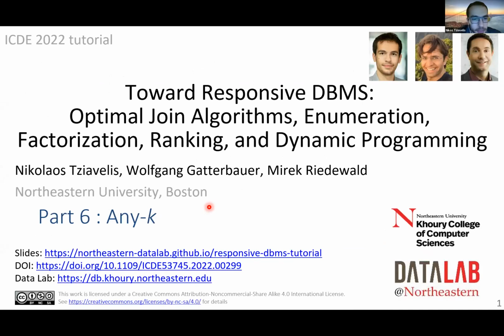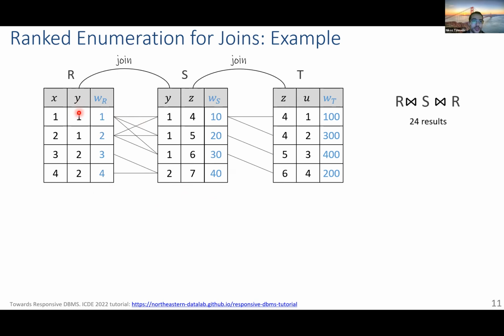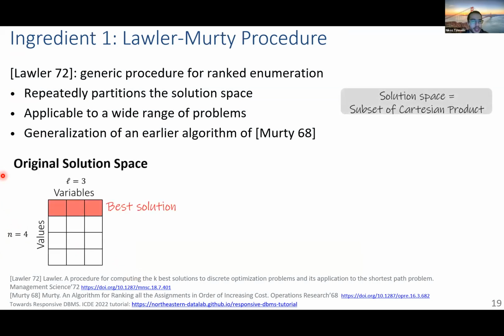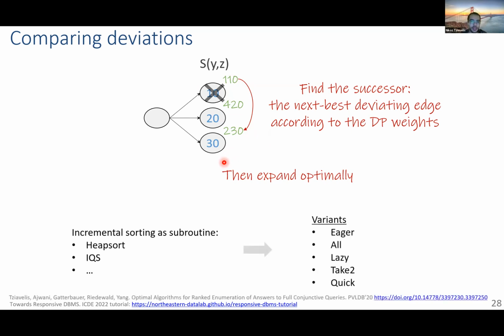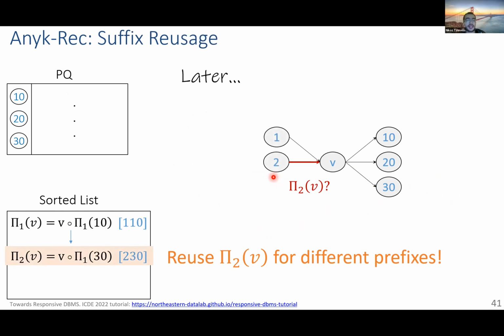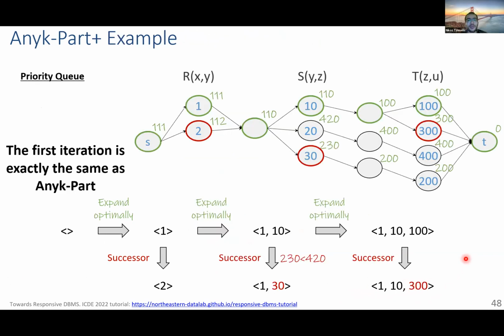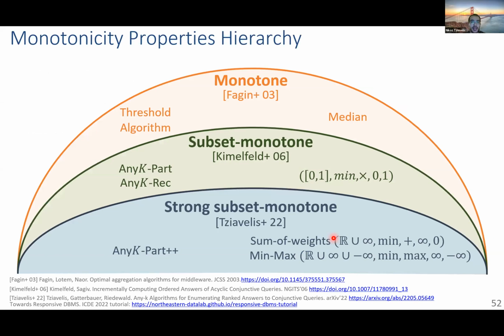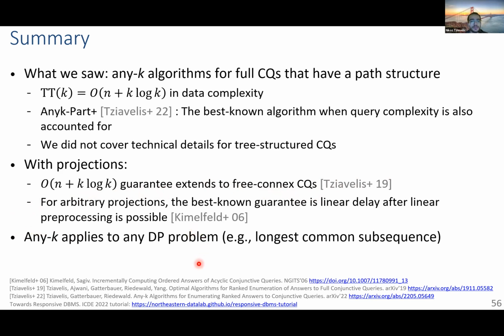Toward Responsive DBMS (ICDE 2022 tutorial): Part 6 Any-k or Ranked Enumeration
When processing join queries over big data, a DBMS can become unresponsive, i.e., it takes very long until any output tuples appear. Ranked enumeration addresses this problem by attempting to return the most important answers as quickly as possible, ideally in time that is linear (or quasilinear) in input size, even if the complete output is much larger. Aside from its practical usefulness, ranked enumeration is closely related to, and in a way uniﬁes, several other problems involving joins. The common goal is the design of optimal algorithms that are guaranteed to avoid large intermediate results and thus achieve time or space complexity close to a lower bound. Arguably, avoiding query plans that produce huge intermediate results has been an overarching goal of database optimizers, which is part of the reason why optimal join algorithms, enumeration, and factorized representations have generated a lot of excitement. In this tutorial, we embark on an exploration of these topics, showing how they are intimately connected with a wide range of fundamental problems in computer science.